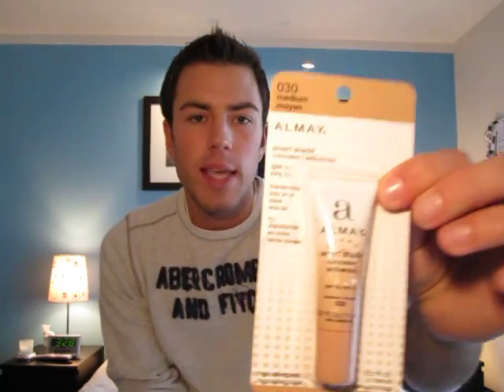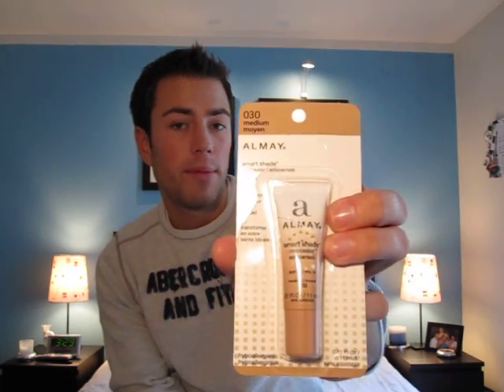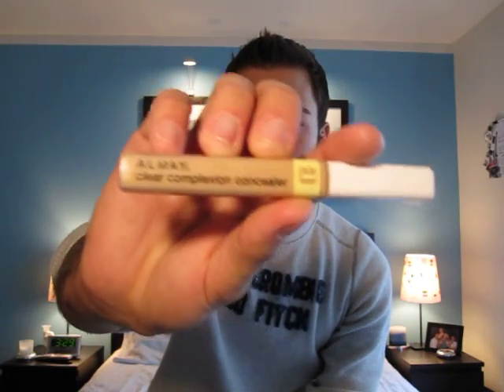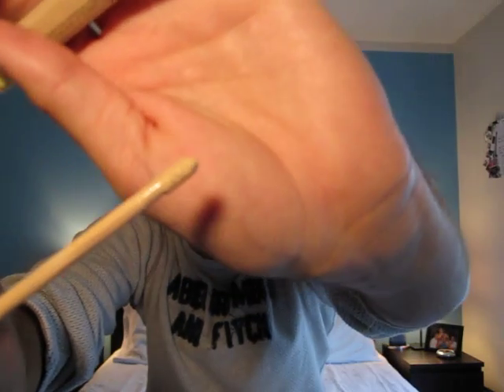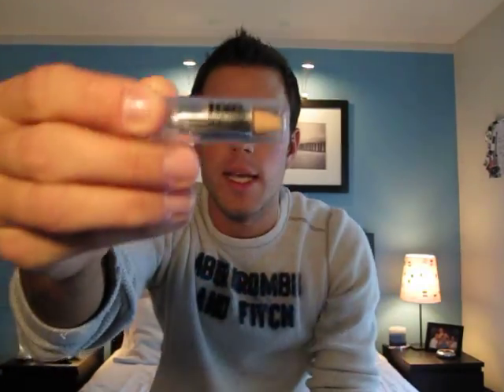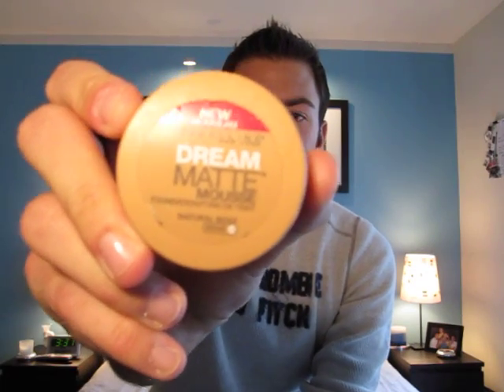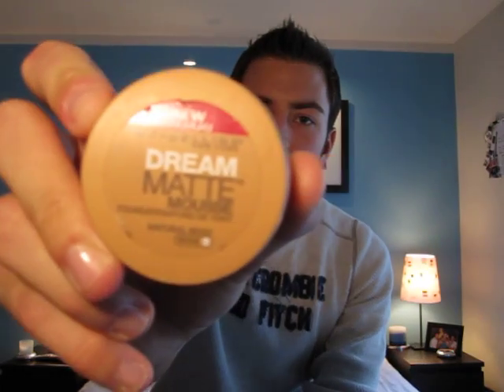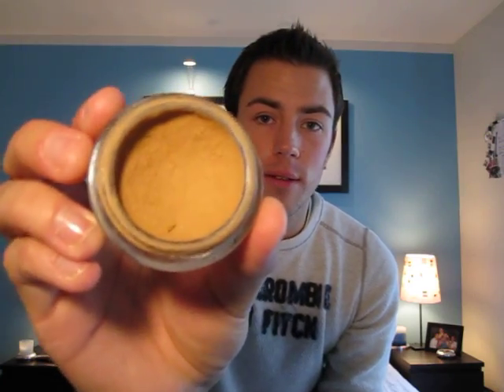Concealer for Men: How to Apply and Select the Correct Concealer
Important information on the types of concealer, and how to apply it for men.  Remember guys, make-up artists will say to select a shade that is 2 shades lighter than your skin tone...this is not the case when you are not using foundation and powder over top.  Do your best to find a shade that matches your skin tone perfectly!  Good luck!